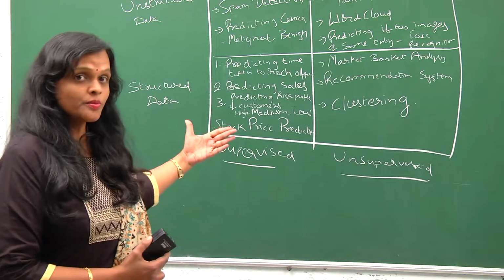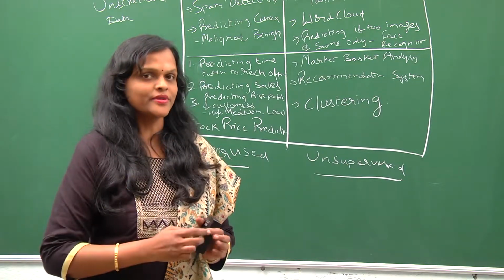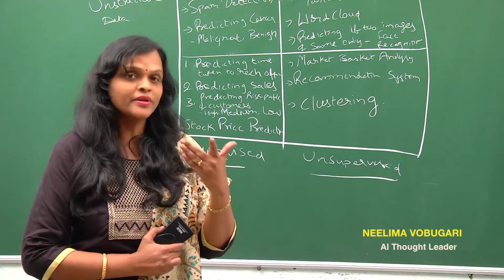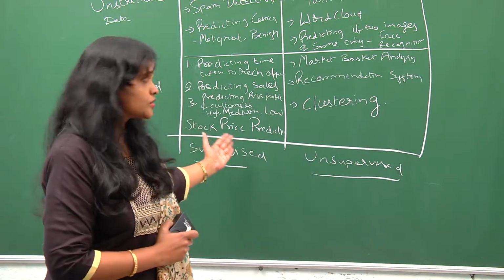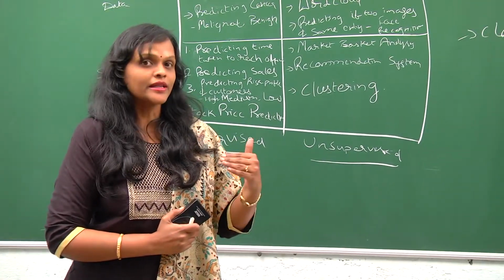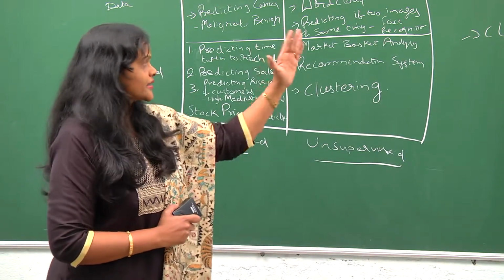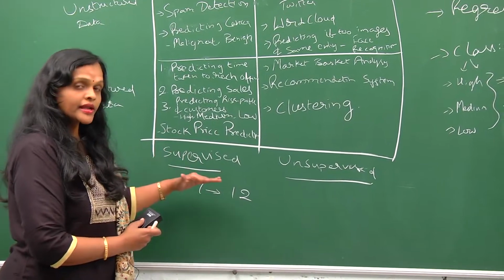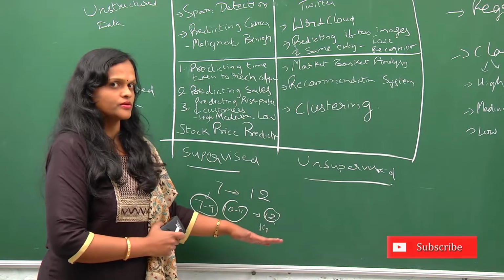Supervised Machine Learning on Structured Data | aiensured.com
Very often we work with tabular data in performing data analysis and machine learning. Several examples where structured tabular data is key to the whole analytics. Examples of such data include retail transactions, IoT sensor data, sales data, etc.
In several practical analytics scenarios, we need to perform machine learning with the specific output variable. In the case of examples like determining if a person has to be given a credit card or not the output, a variable is discrete and the method is classification.
In other examples, if we are trying to predict the stock price of a stock by machine learning on several related variables like the previous close, news related to stock, etc. it is regression. Several use cases of supervised learning of regression or classification exist in practical business scenarios.